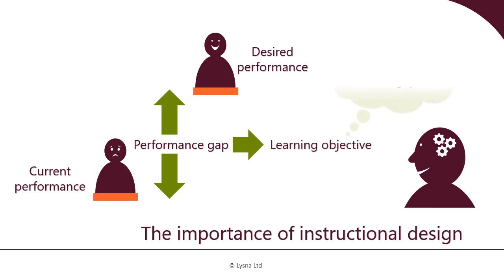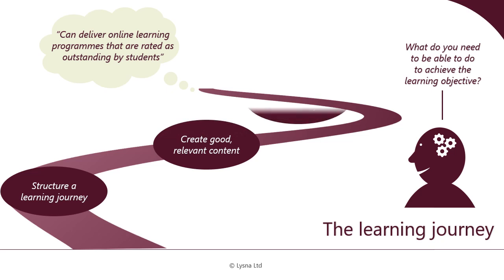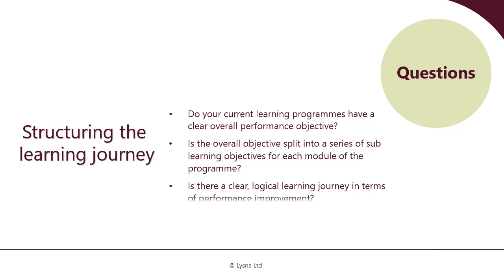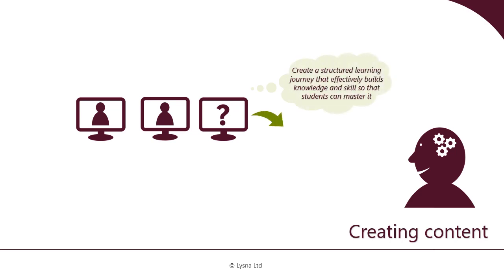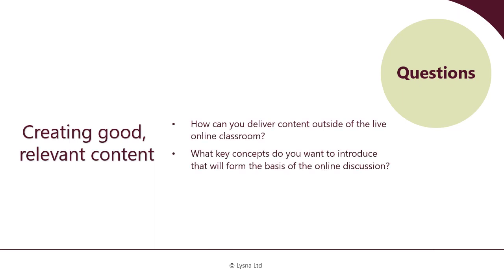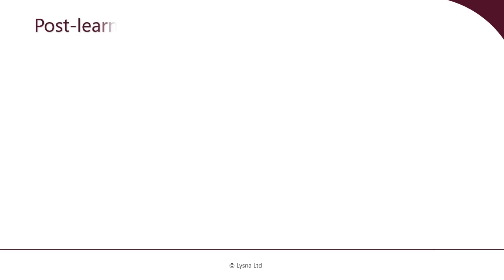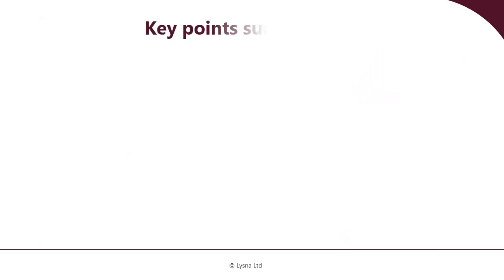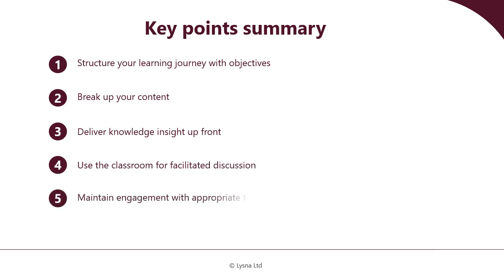Simply the best in online teaching june 2023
Tips on how to deliver outstanding online teaching from an experienced tutor who is consistently described as the best online facilitator by university students.